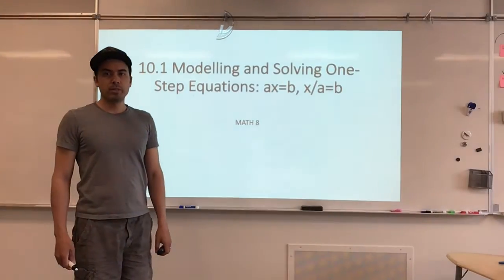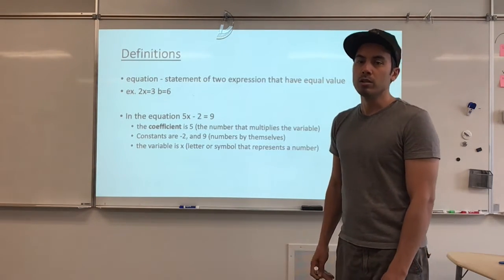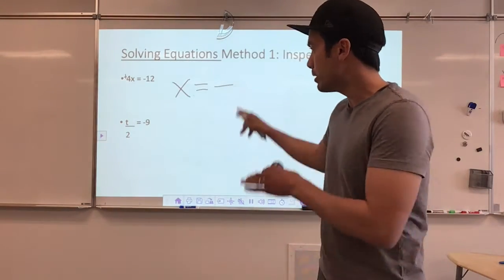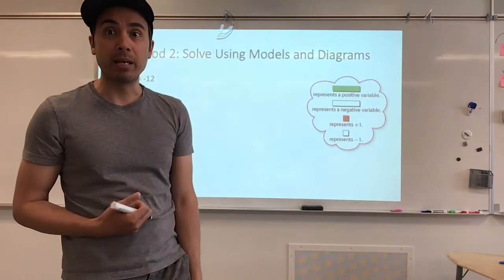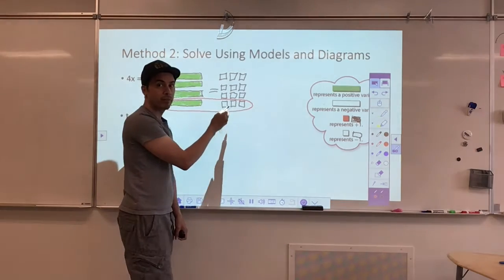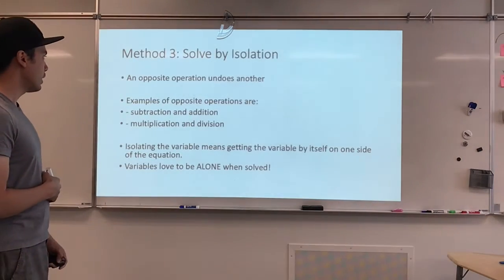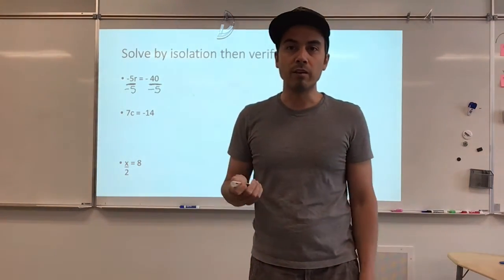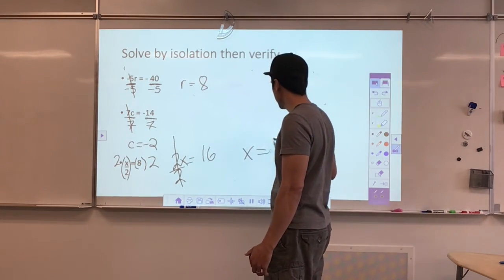math 8 101 Solving equations